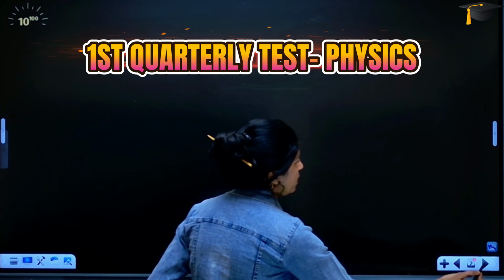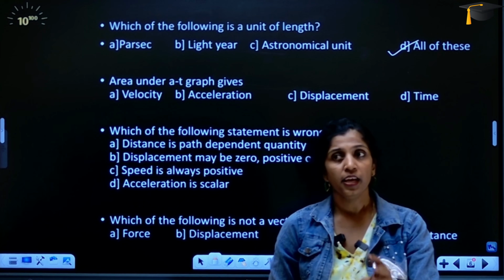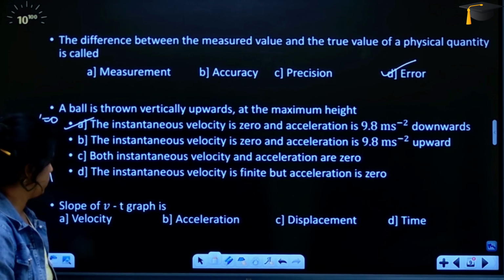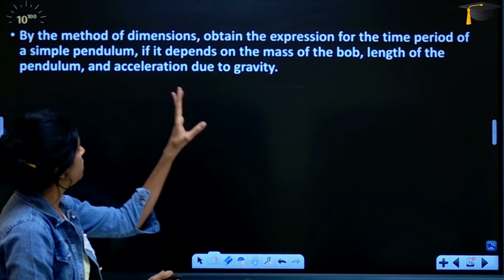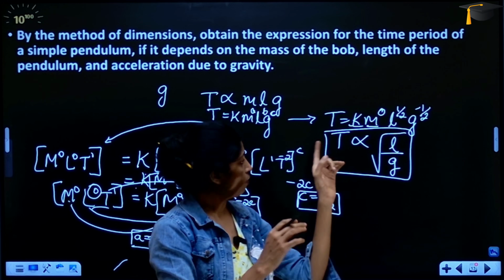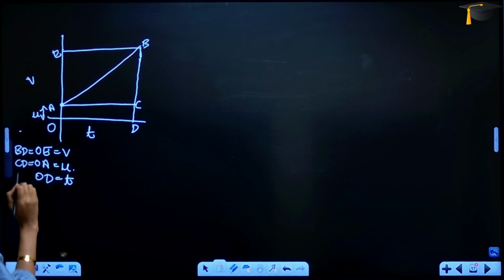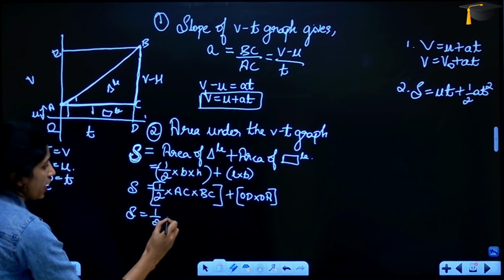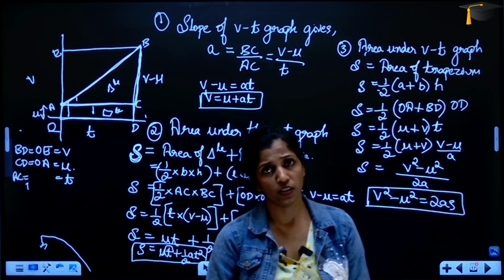📘 1st PUC Physics Quarterly Test 2026 – Most Important Questions | Karnataka Board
Are you preparing for the 1st PUC Physics Quarterly Examination 2026? This video covers the most important and expected questions based on the Karnataka State Board syllabus and previous question paper trends.

🎯 In this video, you'll learn:
✅ Most Expected Questions for Quarterly Test 2026
✅ Important 1 Mark, 2 Marks, 3 Marks & 5 Marks Questions
✅ Frequently Asked Theory Questions
✅ High-Scoring Topics
✅ Smart Preparation Tips for the Physics Quarterly Exam

This video is specially made for Karnataka 1st PUC students who want to revise quickly and score excellent marks in the quarterly examination.